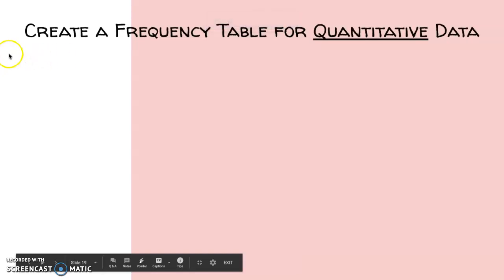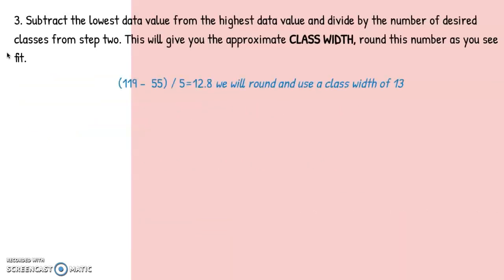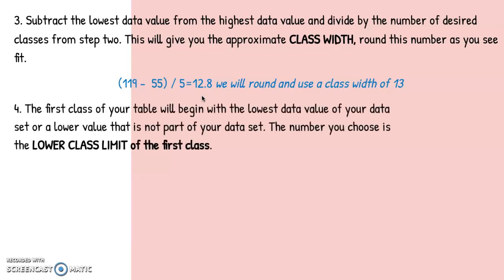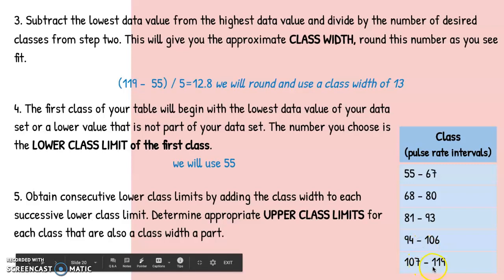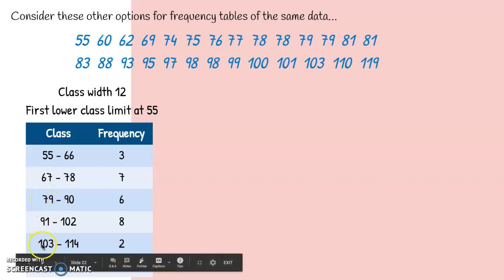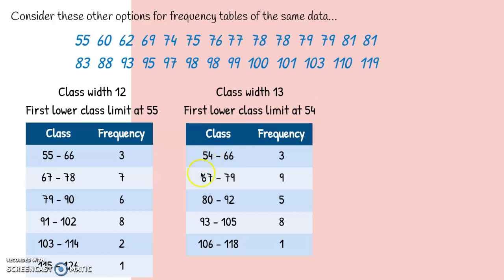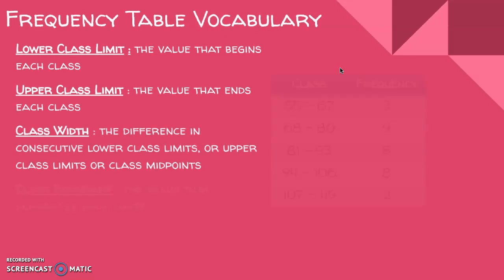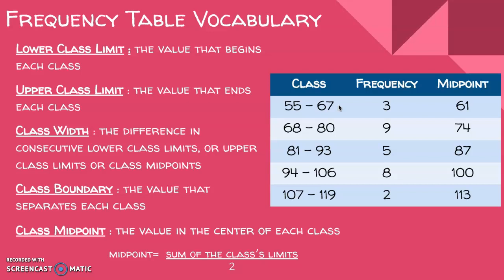Quantitative Frequency Table